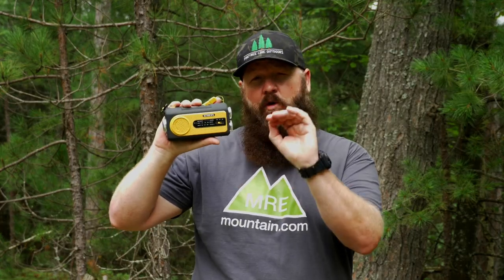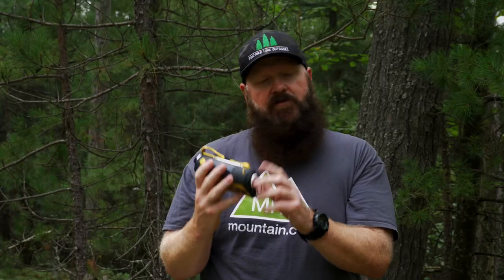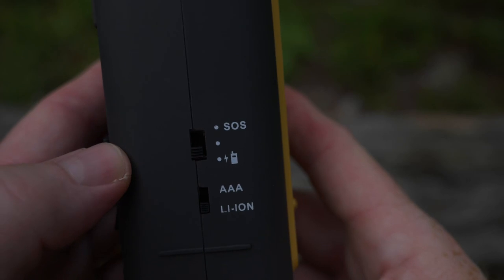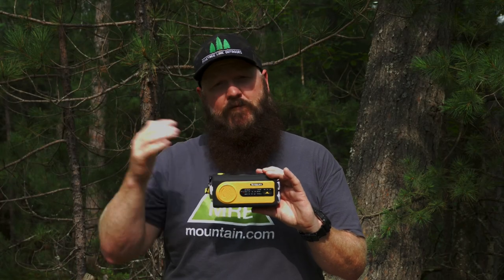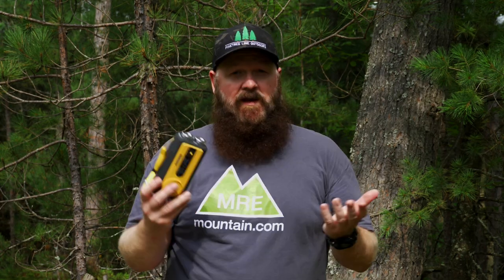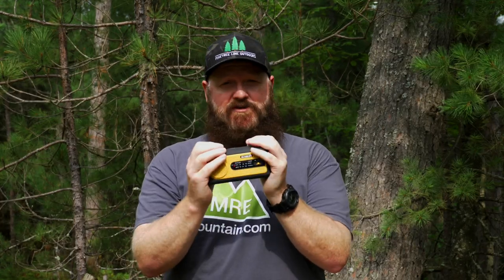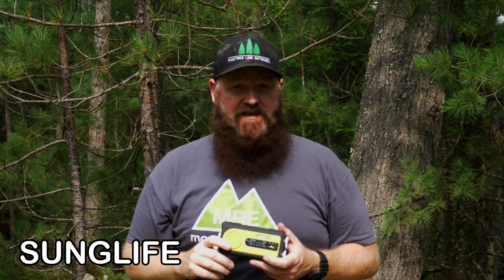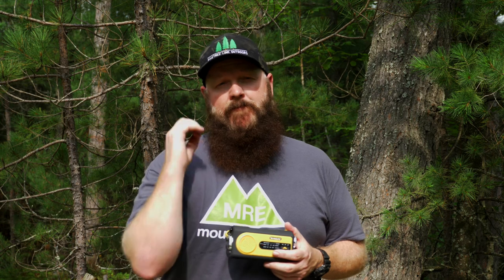SUNGLIFE Solar Crank Weather Radio/2000mah Power Bank | In Depth Review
Join me as I review the SUNGLIFE Solar Crank NOAA Weather Radio for Emergency with AM/FM, Flashlight, Reading Lamp, 2000mah Power Bank USB Charger and SOS Alarm. Doug

Amazon Canada 👉🏻

Amazon United States 👉🏻

1) Open to anyone in North America
2) Must comment on the video ‘ I’m in ‘ if you are interested in winning the SUNGLIFE Radio so we can pick someone to give the SUNGLIFE Radio to.
3) The giveaway item is one SUNGLIFE Solar Crank NOAA Weather Radio.
5) No information and/or personal information collected from the winner will be shared in any way with anyone.
5) No purchase is necessary of any kind
6) The winner will be pick randomly from the comments on this video.

Pinetree Line Productions